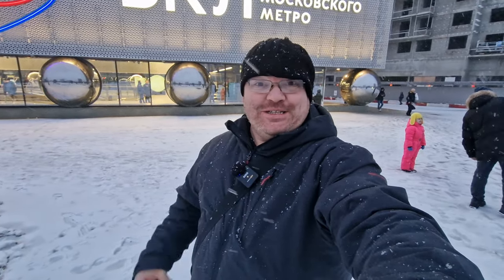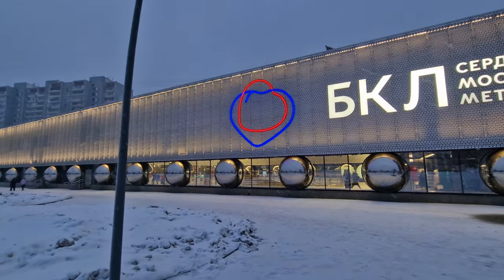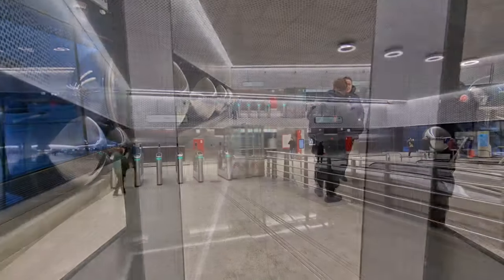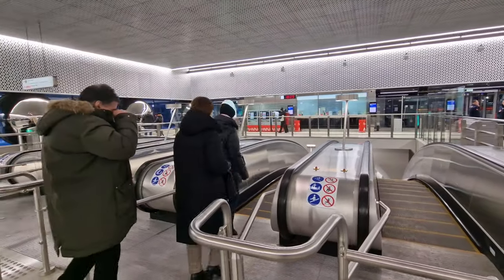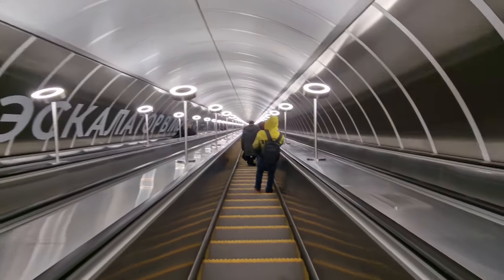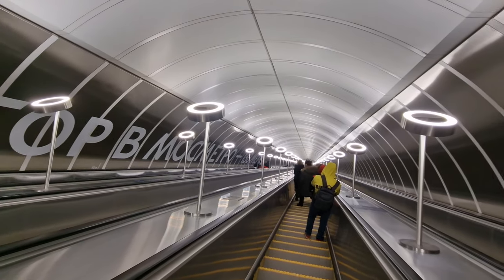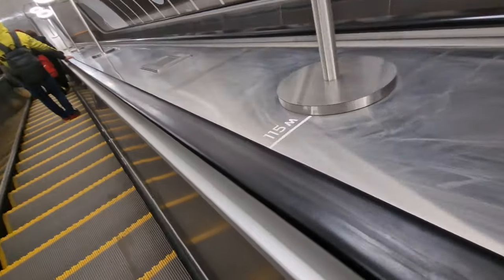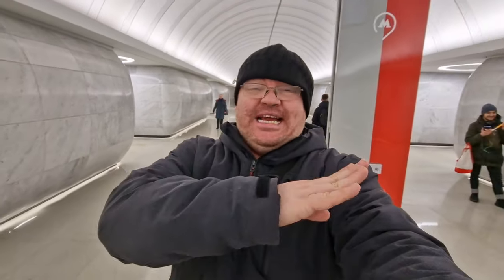The Longest ESCALATOR in Moscow: Maryina Roshcha Metro Station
Come along on a tour of Maryina Roshcha Metro Station where I am going to show YOU what the longest escalator in Moscow, Russia is like. How long Is it? How many minutes is the side from top to bottom?

⌚ Time of recording: 4th March 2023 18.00pm (6pm)
🏪 Metro Station name: Maryina Roshcha